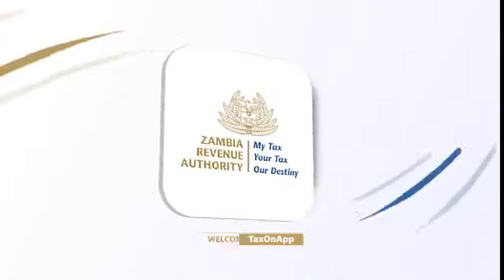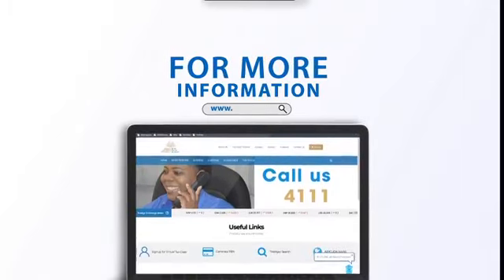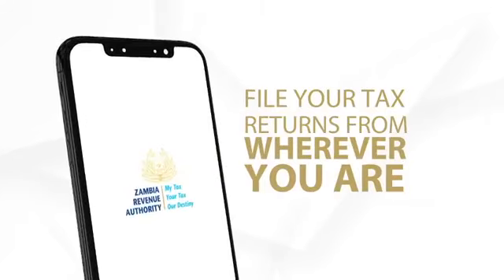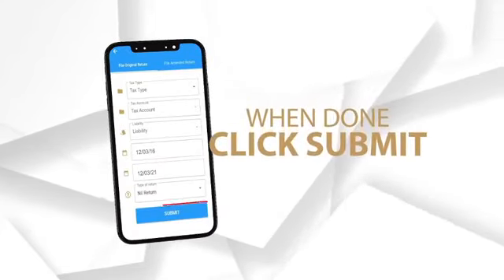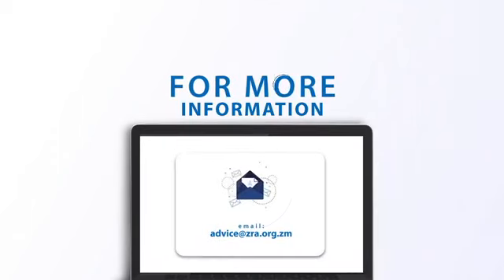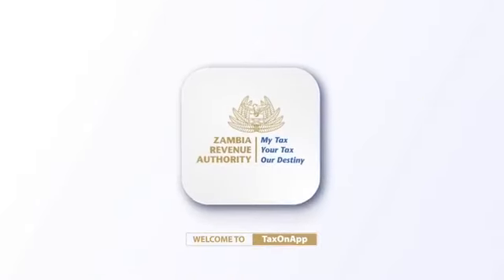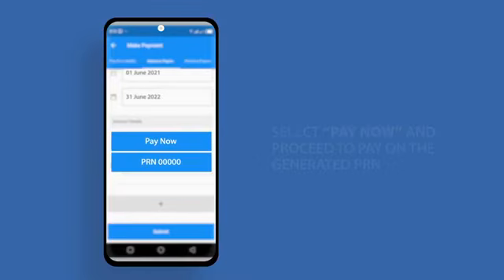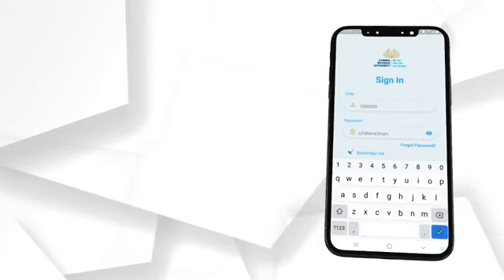Tax Chat: Licensing Of Clearing Agents